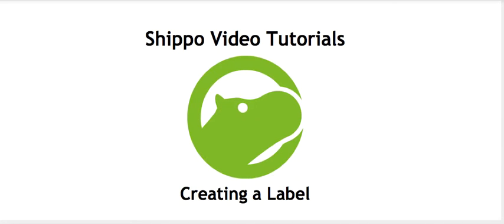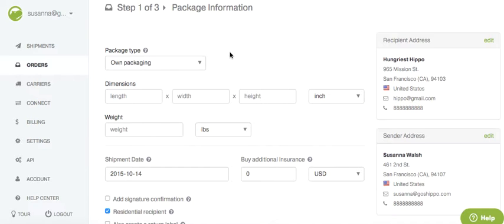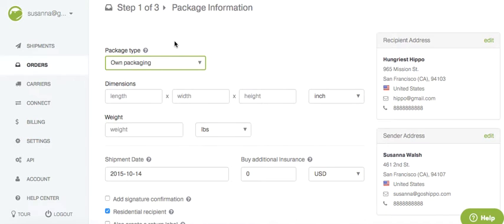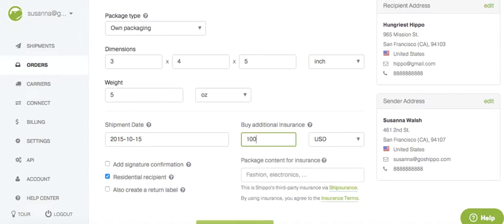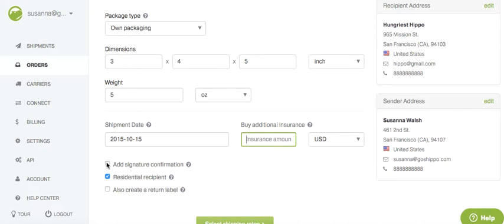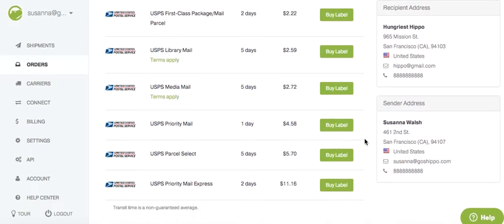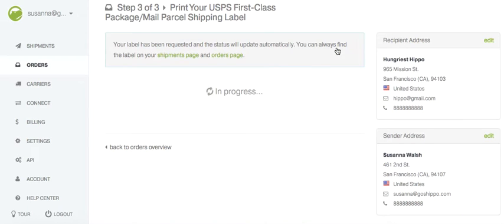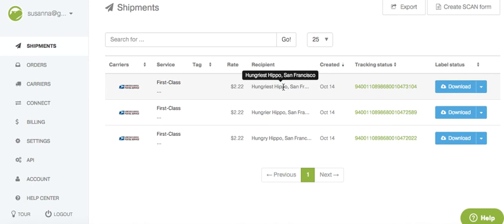Creating a Label [Shippo Video Tutorial #2]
In our Shippo Video Tutorials series, we walk you through the core elements of Shippo's platform, to make sure you're well-equipped as a label-making rockstar!

In this video, we'll take you through the steps to create a shipping label in Shippo.